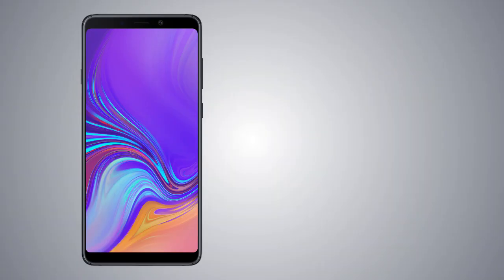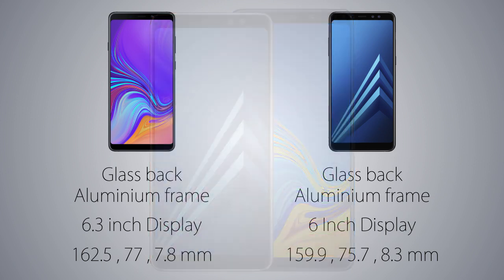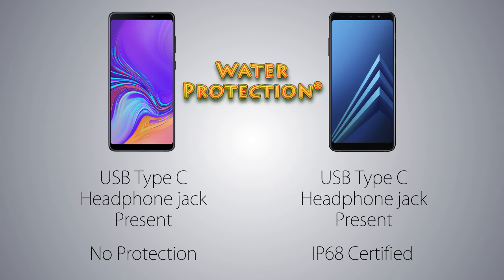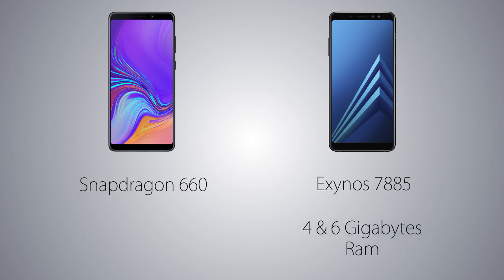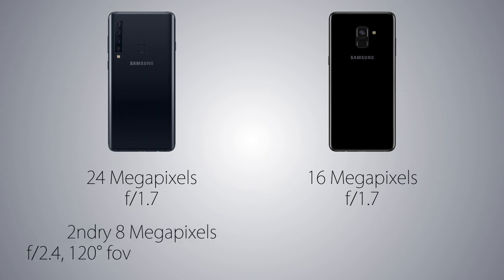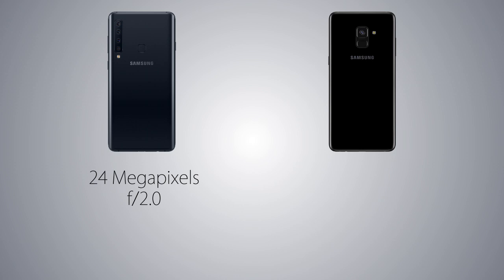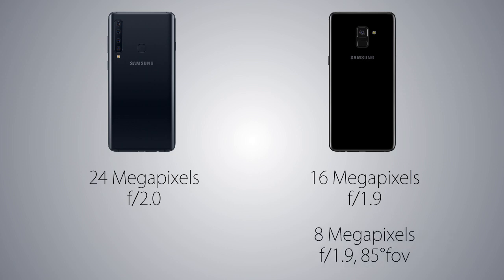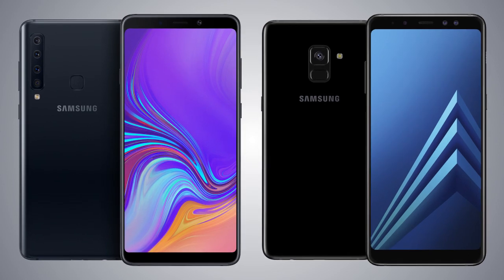Samsung Galaxy A9 2018 vs Galaxy A8 Plus Comparison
Hey Guys welcome to the Specifications Comparison of the Samsung's New Galaxy A9 2018 and The Galaxy A8 Plus...
Peace out.